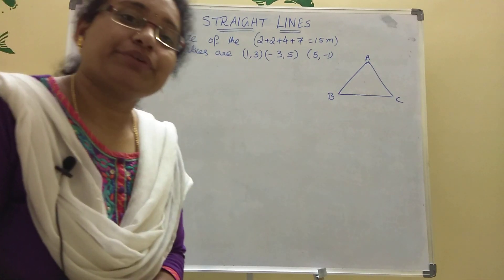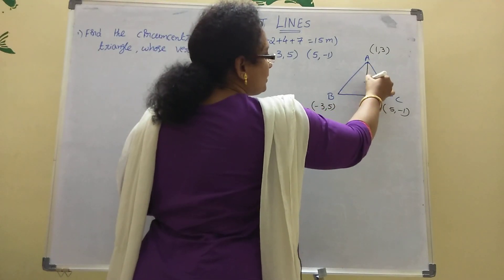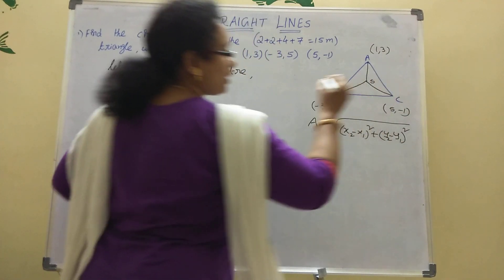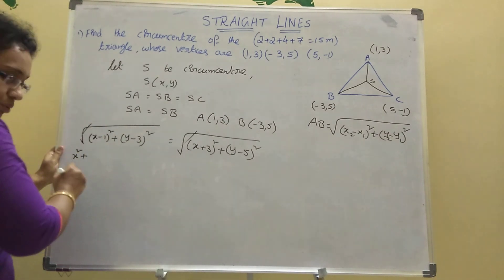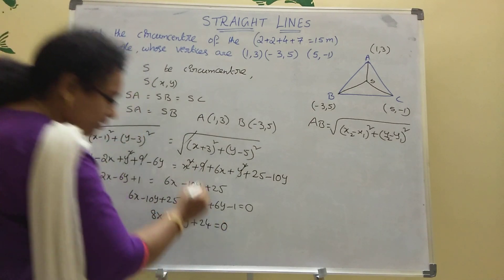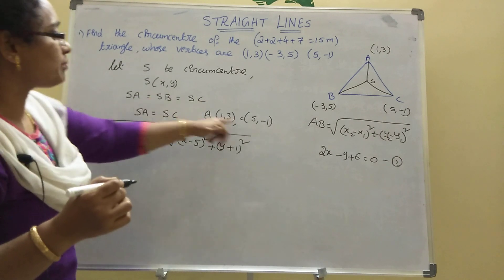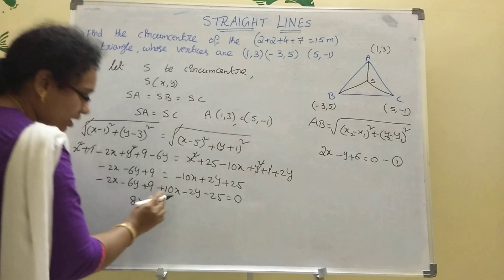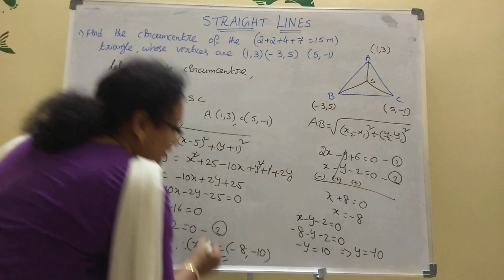Inter 1B, Straight lines math problems, Circumcentre ,most important 7mark problem,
Hi, I explained in this video simple way to find circumcentre, in straight lines math total 2+2+4+7mark problems will appear in board exam.

thankyou ,

daily watch my videos inter 1a,1b,2a,2b and 10 th maths also iam posting.